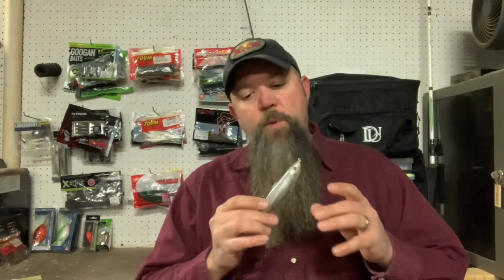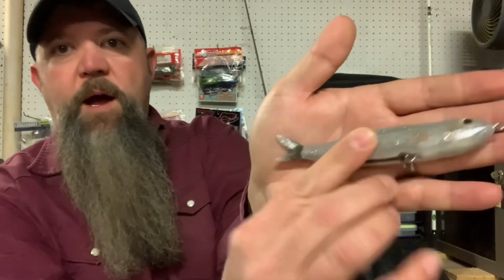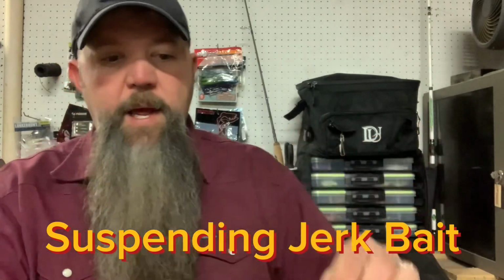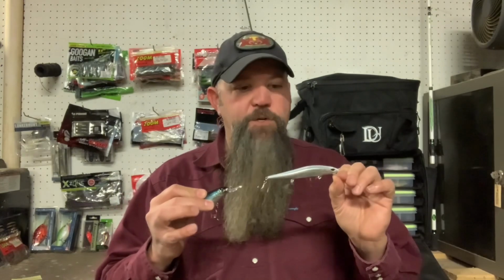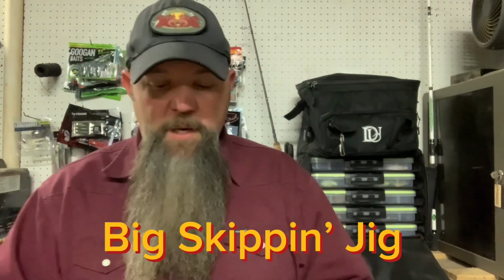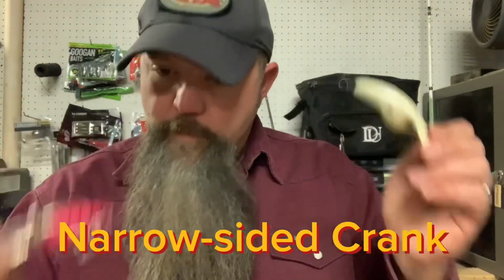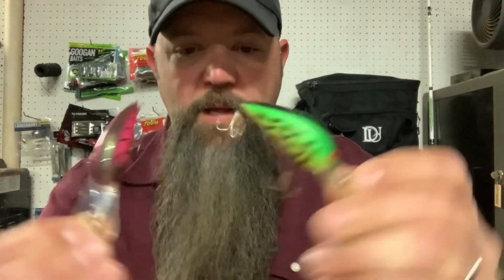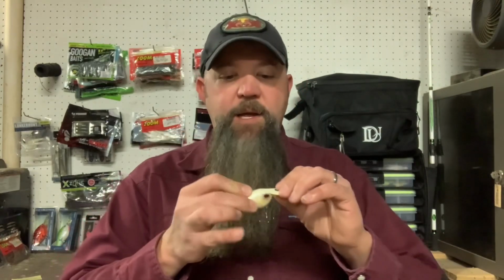Baits for Largemouth Bass in December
Join the FuzzyFacedFisherman as we discuss three baits we’ll be tying on in December to catch largemouth bass. As always these aren’t the only lures we’re using this month, but it gives us a place to start.